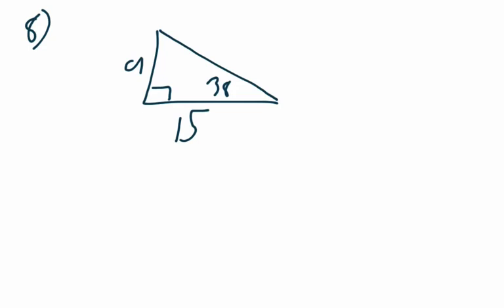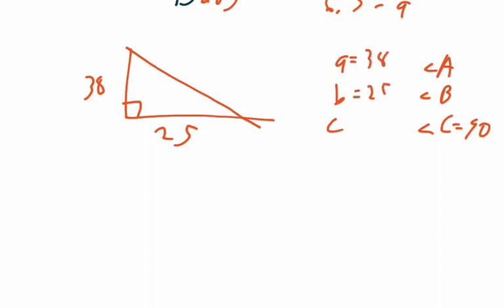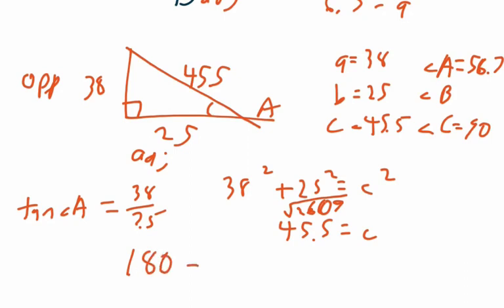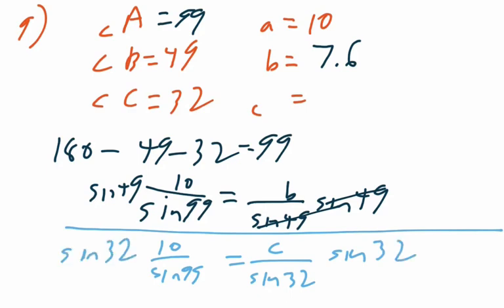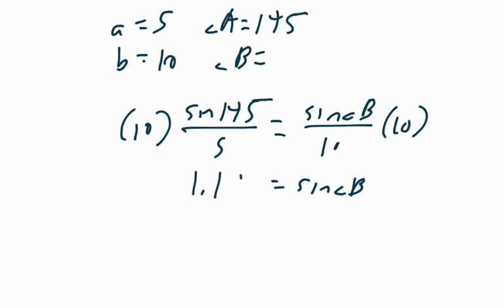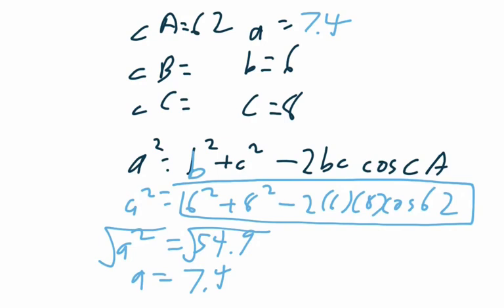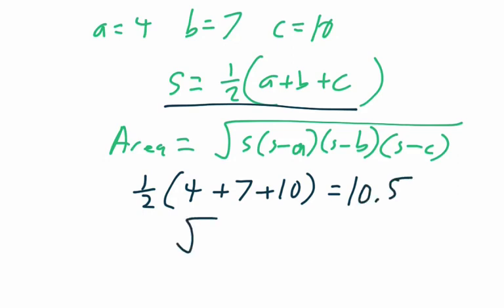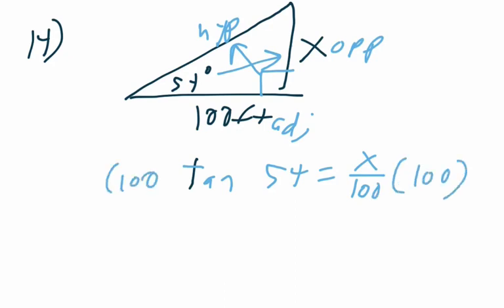Precalc 2nd semester Review 8-14